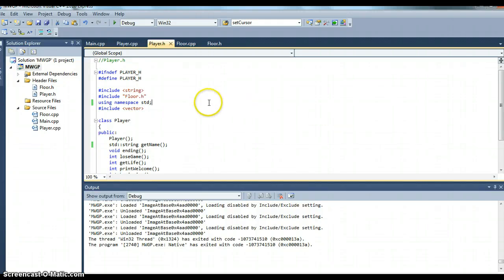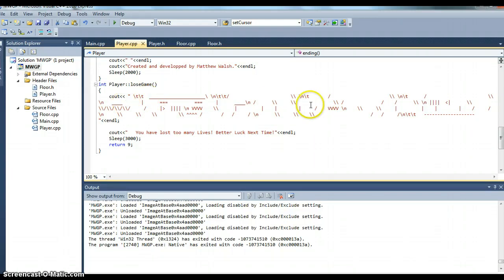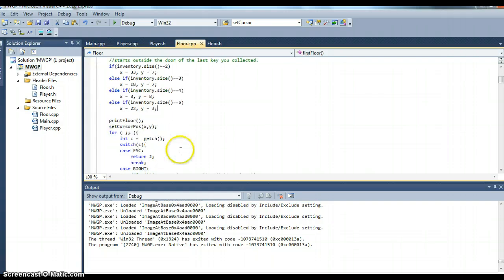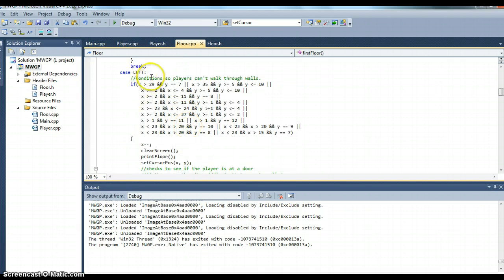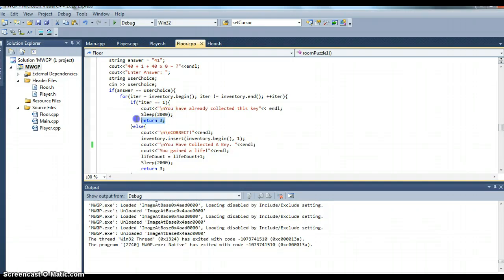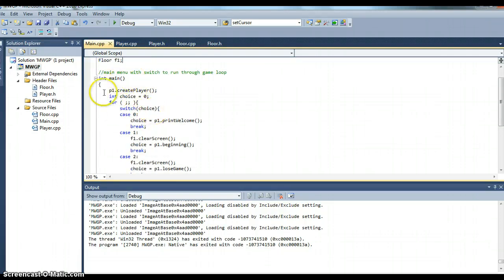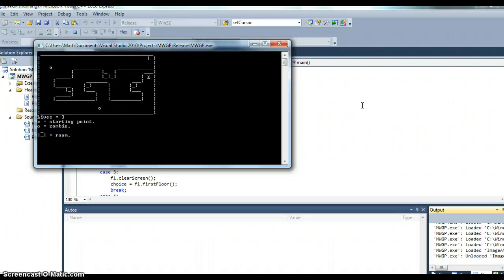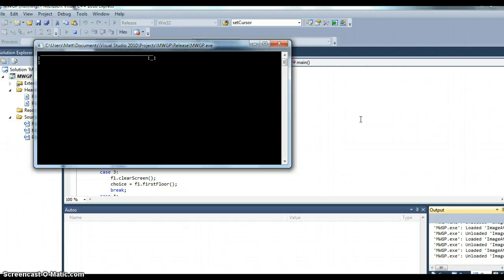CA2 Screencast - Matthew Walsh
My Screencast for CA2 games programming.